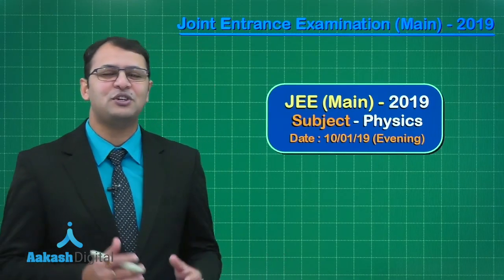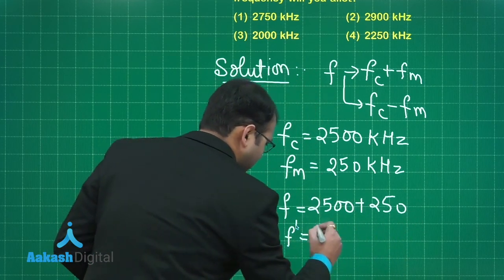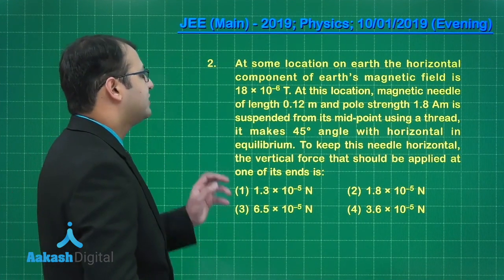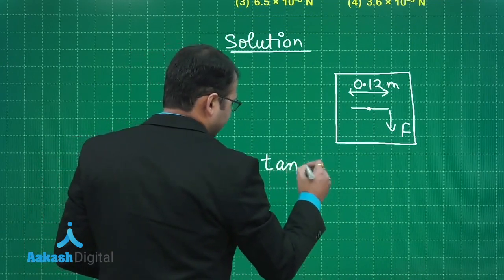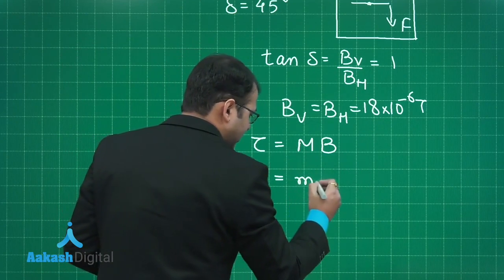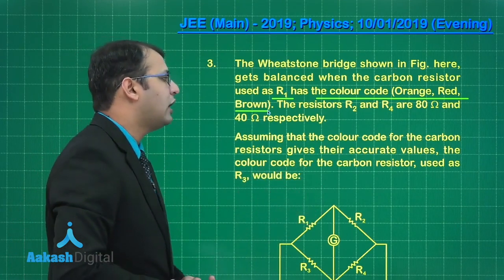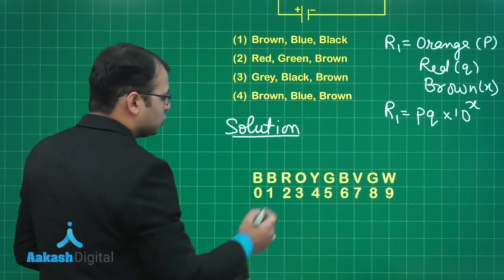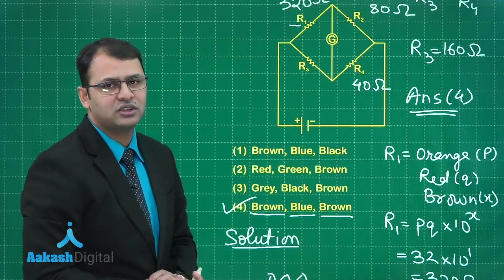JEE Main 2019 Answer Solutions Physics 10th January Evening Q. 01 to 03